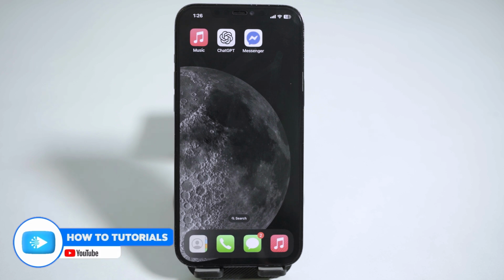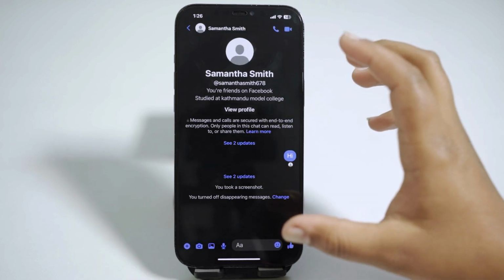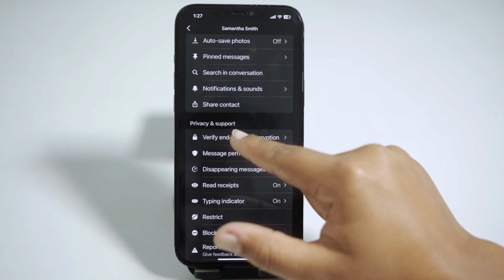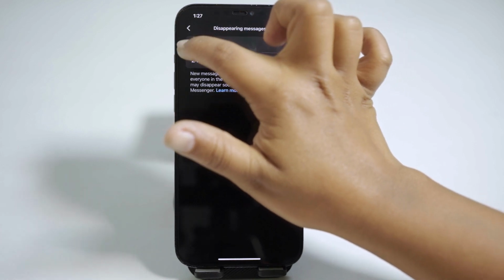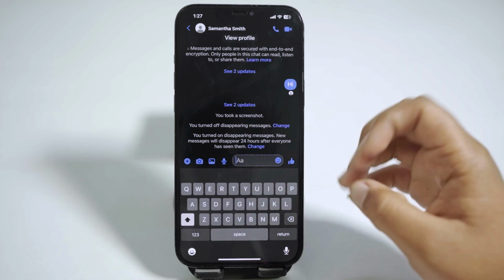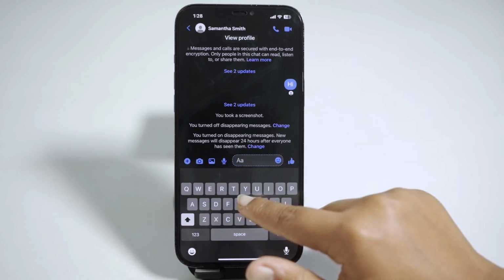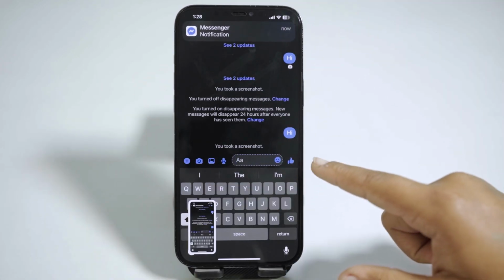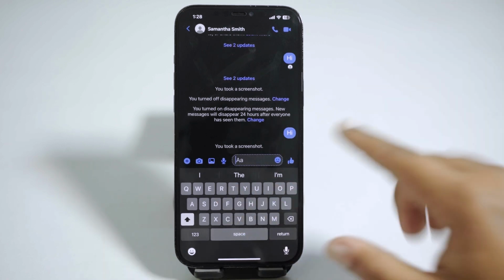How To Get Screenshot Notification On Messenger | Enable Screenshot Alerts In Facebook 2026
"How To Get Screenshot Notification On Messenger | Enable Screenshot Alerts In Facebook 2026" - A Video Guide by How To Tutorials.

Curious about screenshot alerts on Messenger? This step-by-step guide explains how screenshot notifications work and when you’ll actually receive them. You’ll learn the difference between regular chats and end-to-end encrypted chats, plus how to turn on disappearing messages to get notified if someone takes a screenshot.